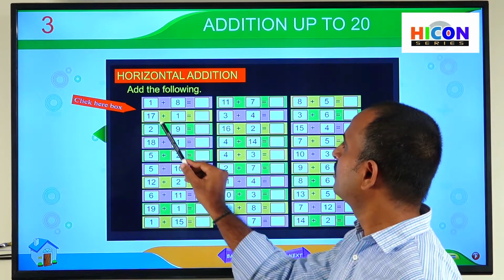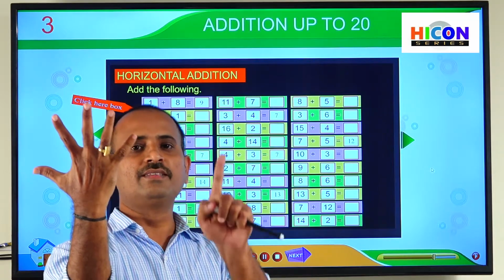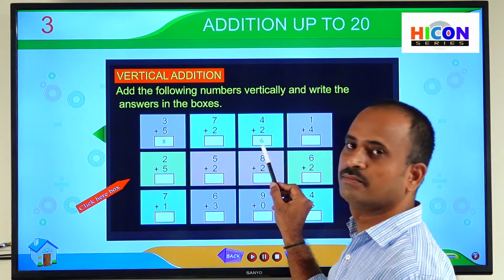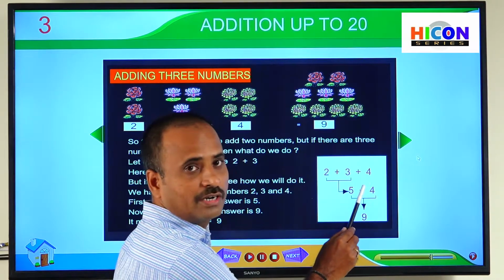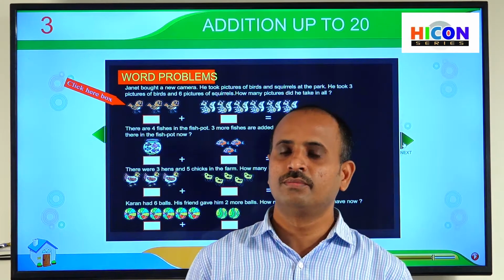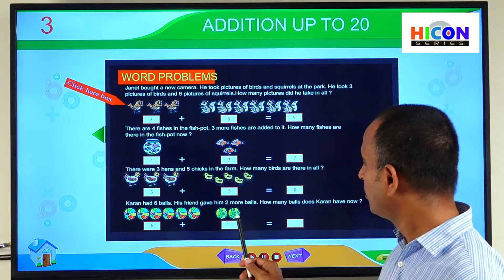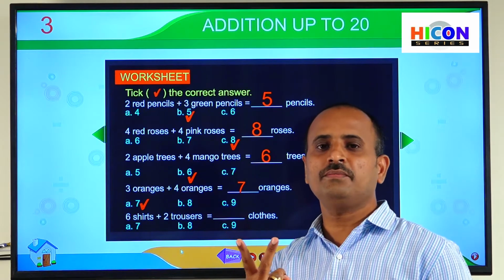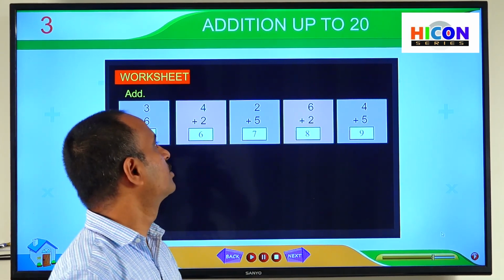Class 1 Mathematics Lesson 3 PART 2